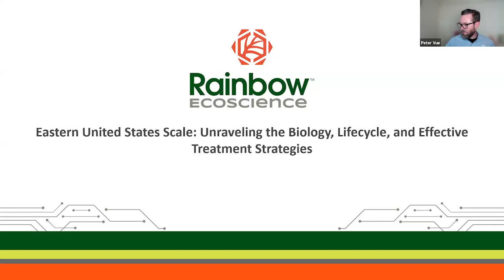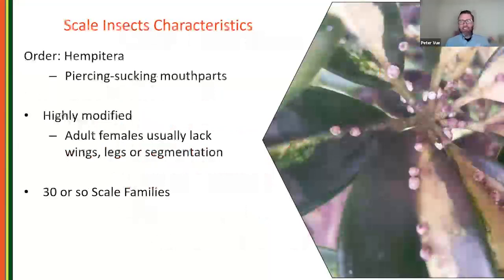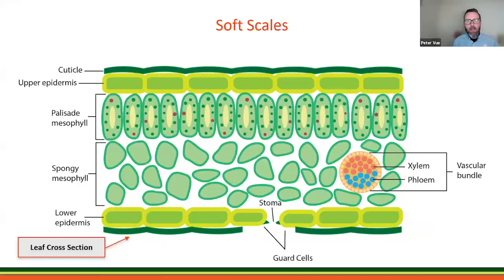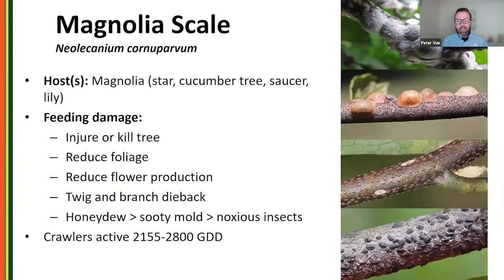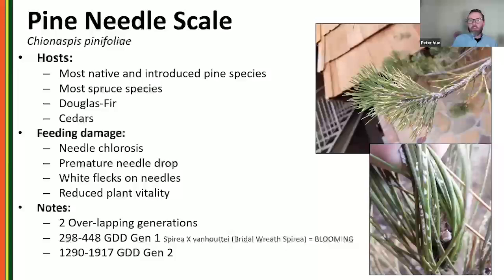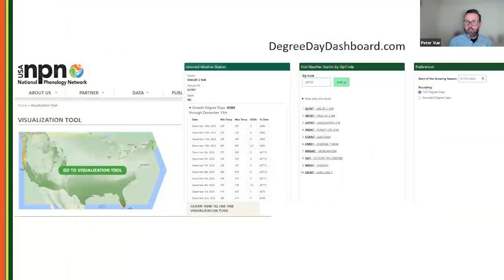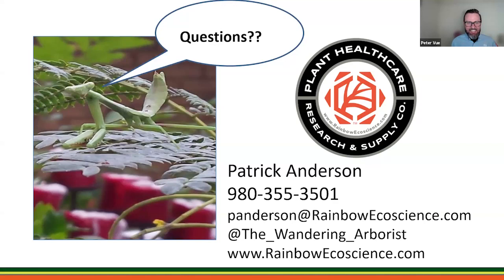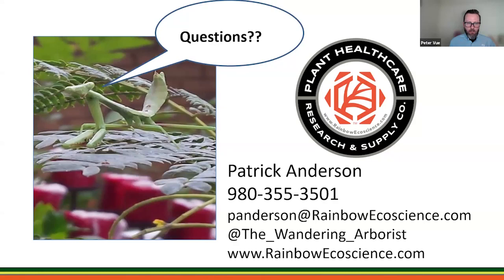Eastern US Scale: Biology, Lifecycle, and Treatment Strategies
Effectively managing eastern scale insects in the United States requires a comprehensive approach integrating cultural, biological, and chemical strategies. Regular monitoring of susceptible plants is crucial to identify early infestations. Cultural practices, including pruning heavily infested branches and maintaining overall plant health, contribute to reducing the scale population. When needed, targeted applications of insecticides during select stage of development, utilizing systemic insecticides, insect growth regulators and horticultural oils, can be employed to disrupt the scale's life cycle. Integrated pest management, tailored to the specific needs of affected plant species, ensures a sustainable and environmentally conscious approach to mitigate the impact of eastern scale insects on ornamental trees in the Eastern United States.